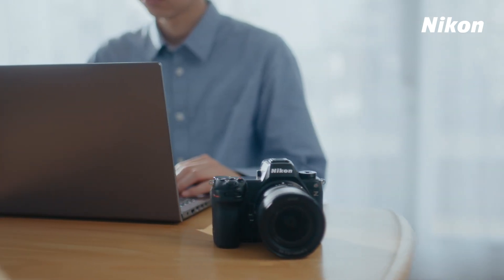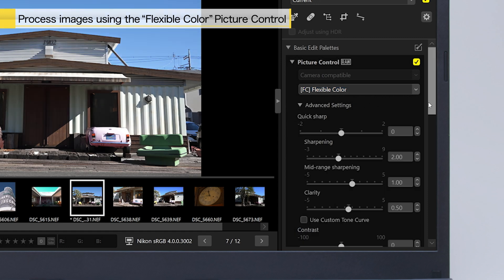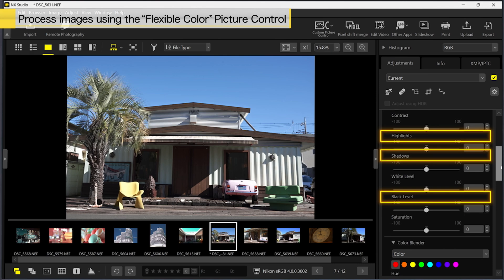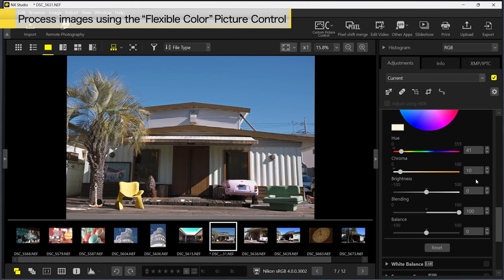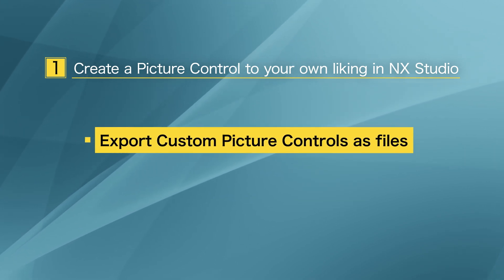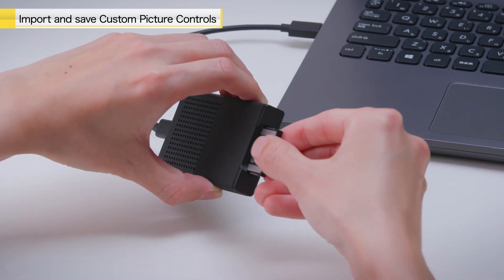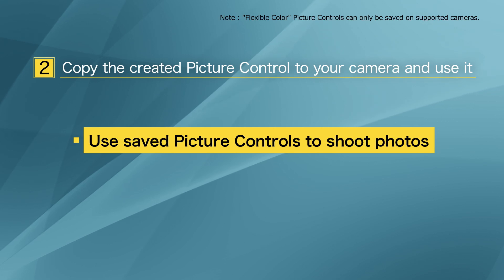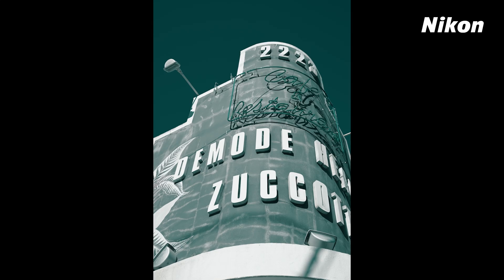Nikon Z6III | Digitutor: Using NX Studio's "Flexible Colour" Picture Control Tool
Here's a quick guide to using NX Studio's "Flexible Colour" Picture Control Tool, with your new Nikon Z6III.

In this video you'll learn how to:
📷 Create a Picture Control to your own liking in NX Studio
📷 Copy the create Picture Control to your camera and use it

Built on the spirit of the Z8 and Z9, the Z6III full-frame camera is born to let you create like never before!